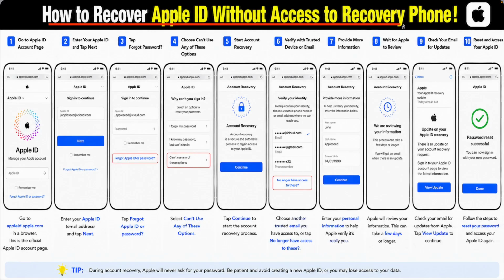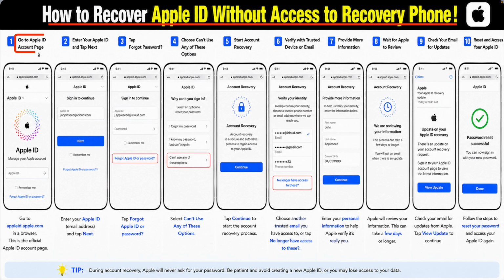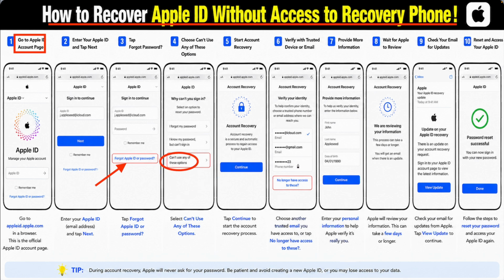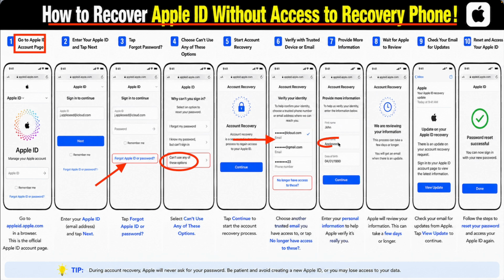How to Recover Apple ID Without Access to Recovery Phone (2026)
Lost access to your Apple ID recovery phone number? In this 2026 step-by-step tutorial, you'll learn how to recover your Apple ID using Apple's official account recovery process, even if you can no longer receive verification codes on your trusted phone.

In this video, you'll learn how to visit Apple's account recovery page, select Forgot Apple ID or Password, and begin the recovery process. If you no longer have access to any of your recovery options, you'll learn how to start Apple Account Recovery and follow the on-screen instructions.

This guide also explains what to do if you've lost access to both your recovery phone and email, how Apple's identity verification process works, and why account recovery may take several days to complete. You'll also learn the importance of updating your trusted phone number and recovery information after regaining access to your Apple ID to help prevent future account issues.